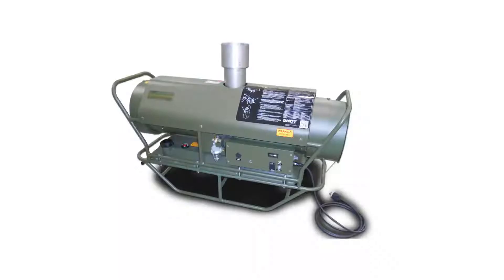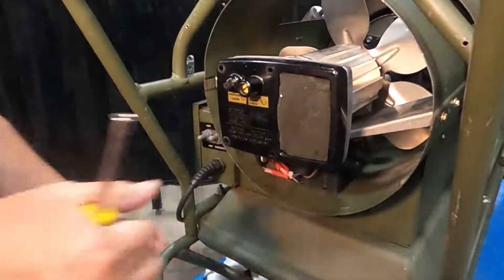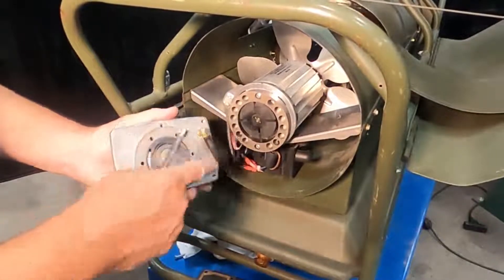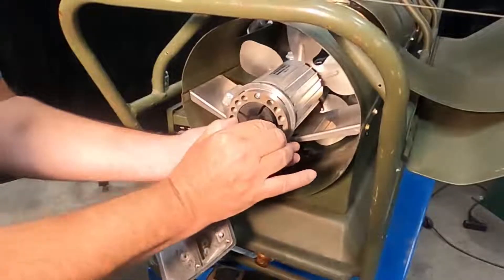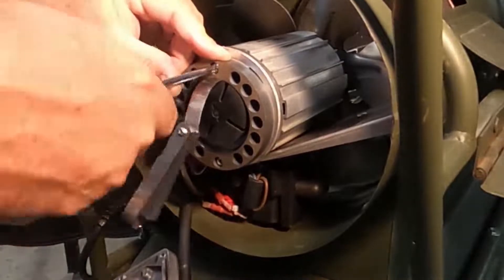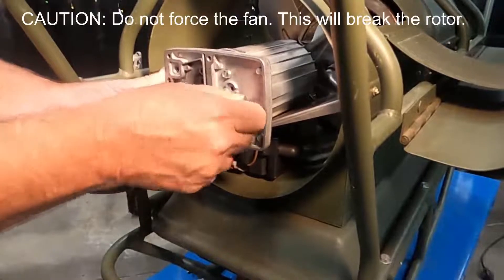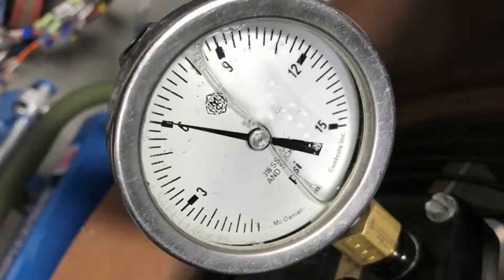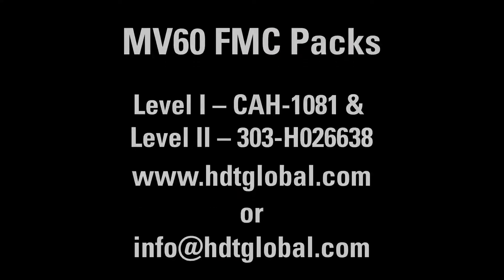MV60 Air Pump | Tech Tip Tuesday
Level I FMC Pack Part Number: CAH-1081
Level II FMC Pack Part Number: 303-H026638